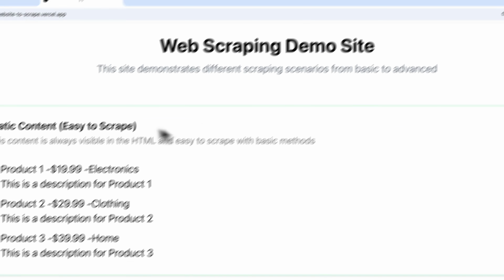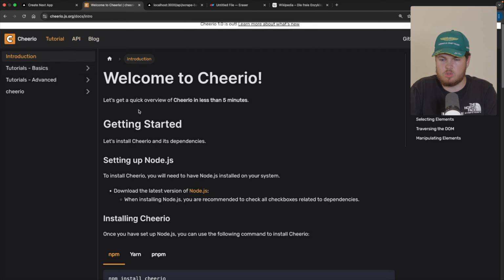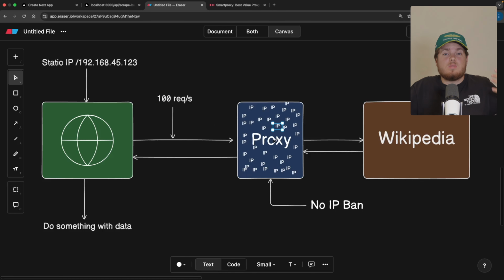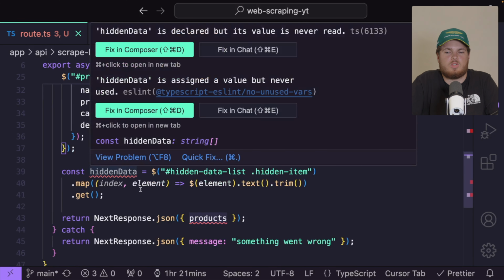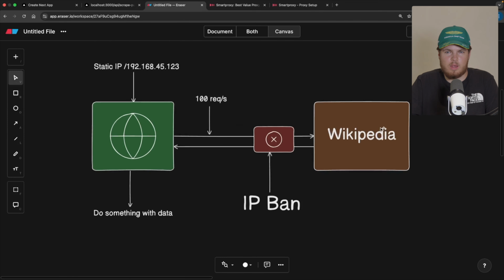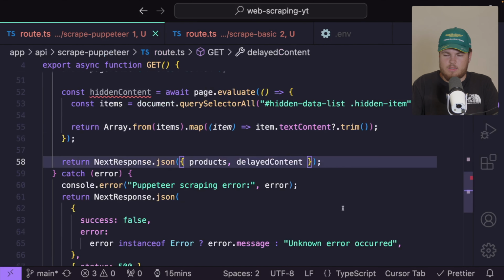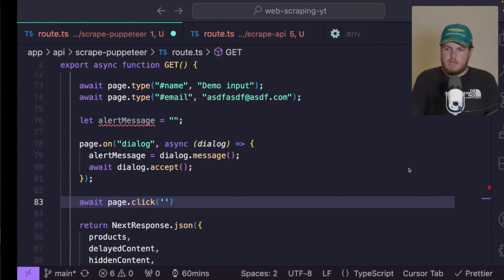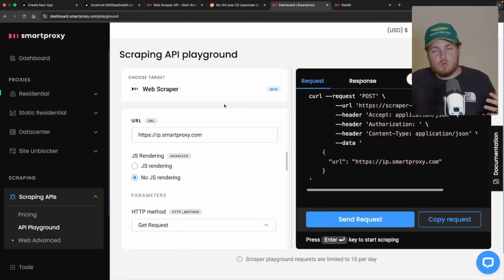Web Scraping Without Getting Blocked! (Cheerio, Puppeteer & Proxies)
Web scraping always seemed super hard to me. You have static content, dynamic content, content rendered on the server side and client side, content that requires interaction, or content with loading delays. And then, there’s always the problem of getting blocked. On top of that, a whole new world opens up when dealing with proxies and figuring out how to proxy your requests. But don’t worry! In this video, I’ll show you everything you need to know about web scraping. We’ll start by fetching HTML and parsing it with Cheerio. However, since this approach doesn’t allow us to scrape dynamic data, we’ll implement Puppeteer to handle dynamic content. Along the way, we’ll also cover proxies and how to avoid getting your requests blocked.

Timestamps:
00:00 Intro
01:00 Introduction to the Codebase
06:00 Basic Web Scraping (Cheerio)
16:00 How to Avoid Getting Blocked (Proxies)
29:00 Advanced Web Scraping (Puppeteer)
57:00 Scraper API